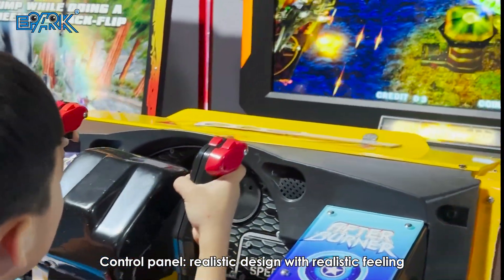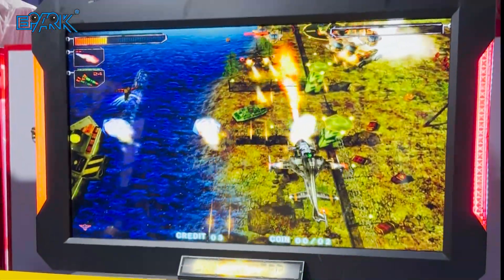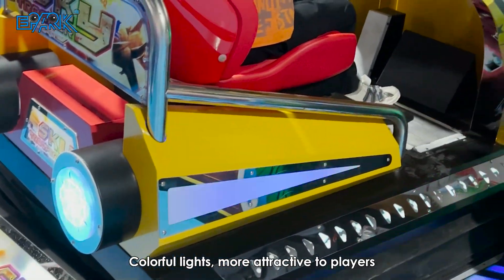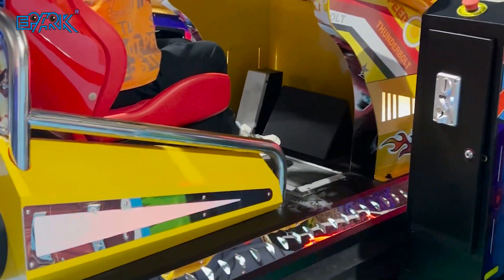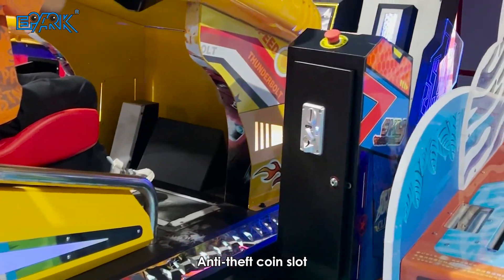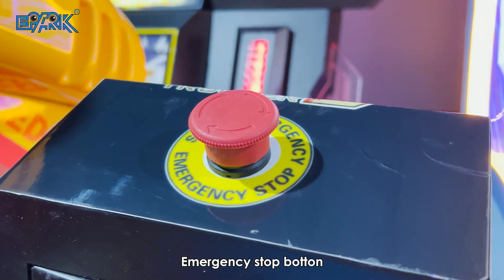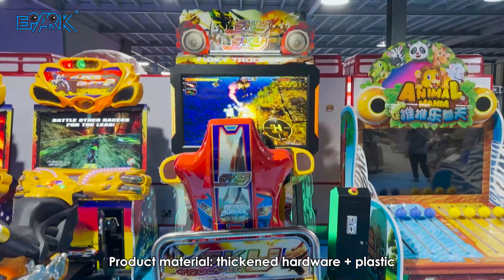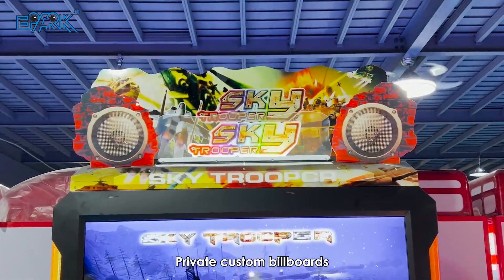EPARK 3D Flatout Ultimate Carnage Arcade Entertainment Game Combined With Shooting And Racing